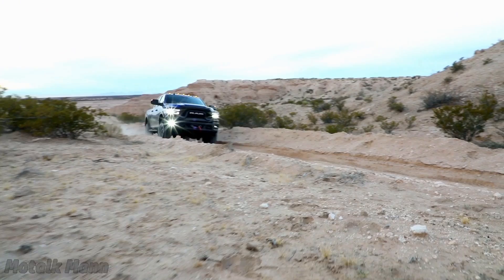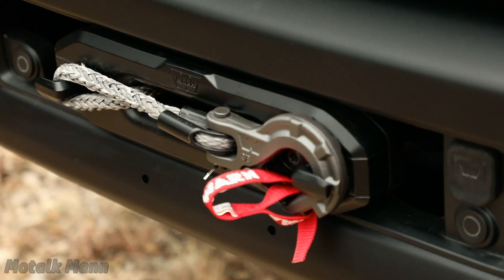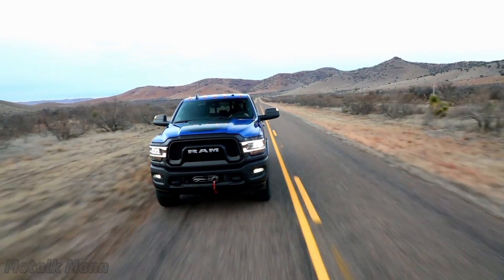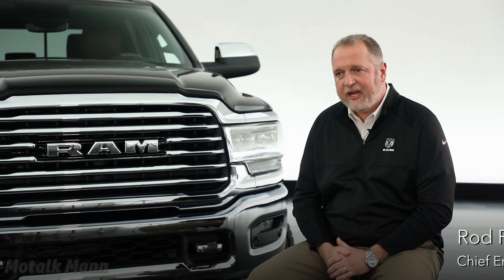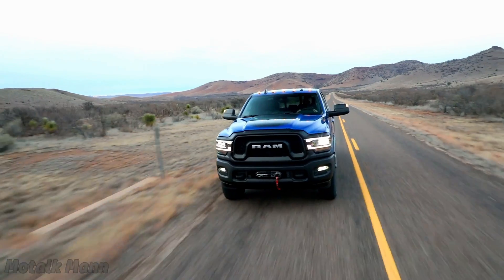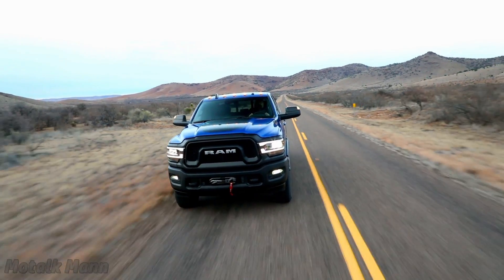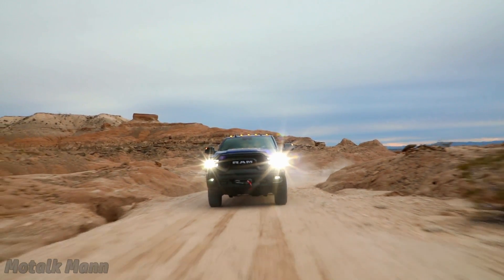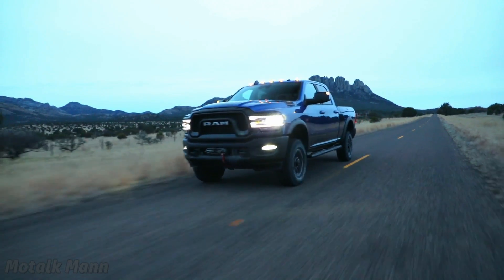The all-new 2019 Ram 2500 Power Wagon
The all-new 2019 Ram Power Wagon

- Standard 6.4-liter HEMI® V-8 power with cylinder deactivation
  and Variable Cam Timing (VCT) delivers class-leading 410
  horsepower and 429 lb.-ft. of torque
- New, class-exclusive TorqueFlite eight-speed automatic for 6.4-
  liter HEMI V-8 brings shift refinement not seen in heavy-duty
  trucks
- Active noise cancellation, anti-vibration devices and acoustic
  glass contribute to quietest cabin yet
- Improved ride quality with new suspension tuning that includes
  Frequency Response Damping (FRD) shocks, progressive springs
  and re-engineered bushings